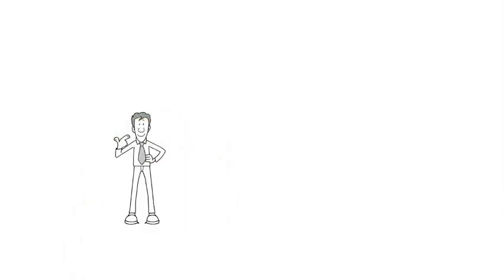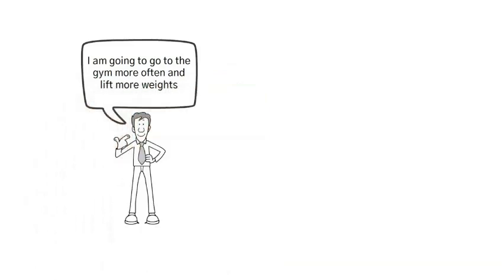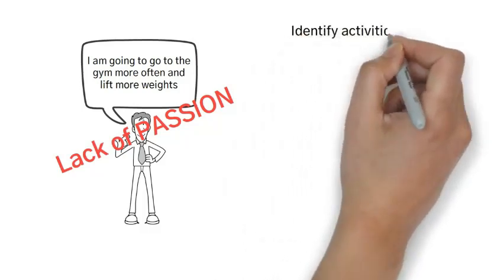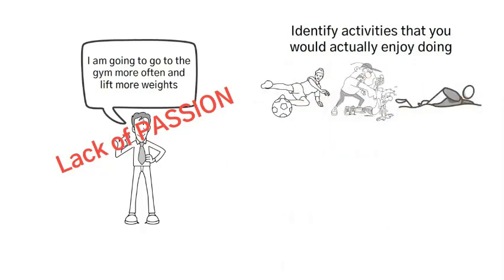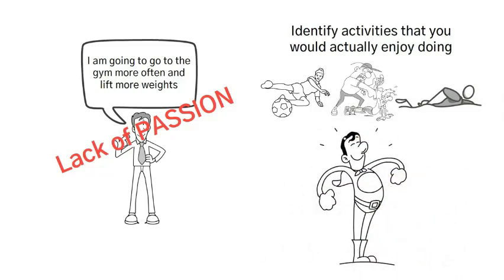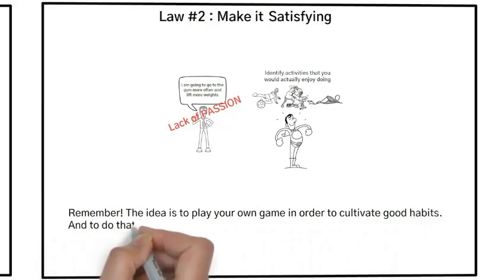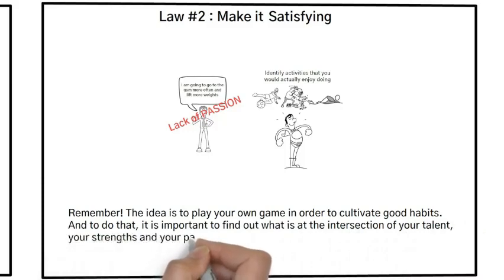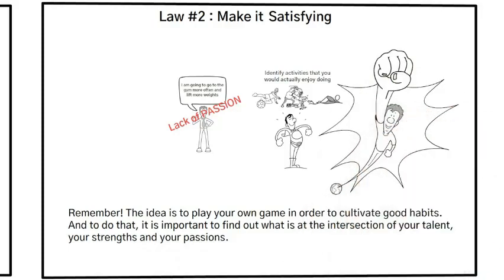Play Your Own Game | Atomic Habits - James Clear